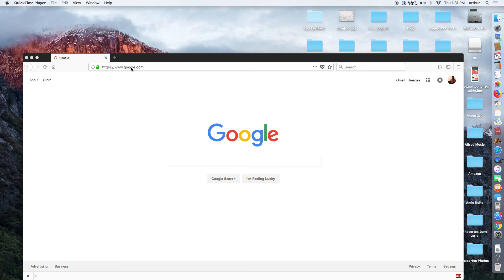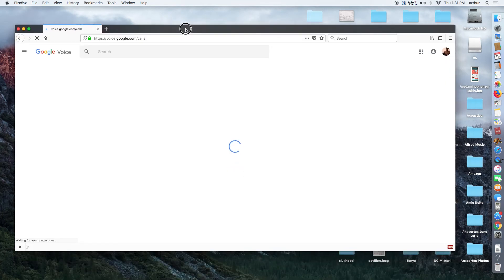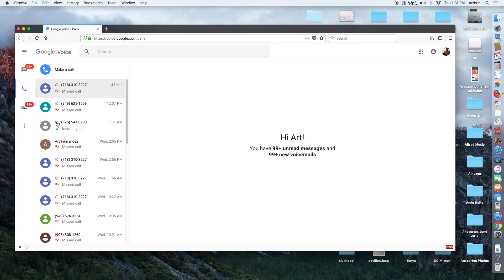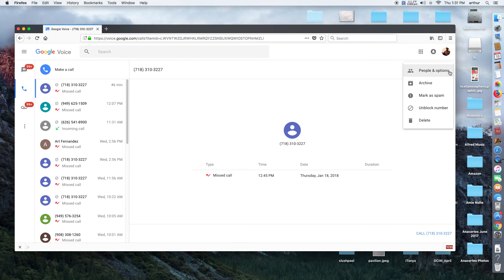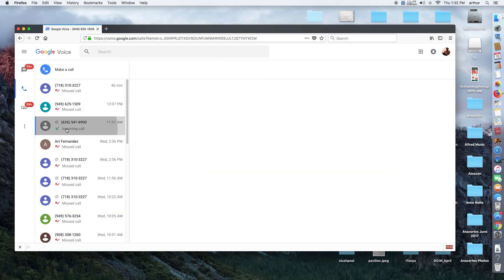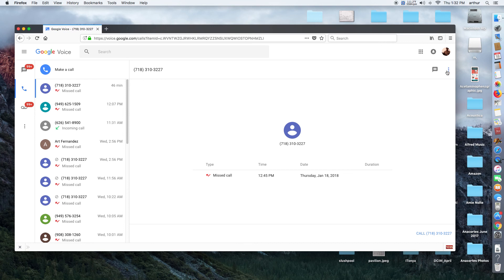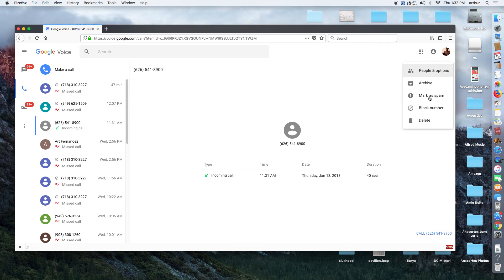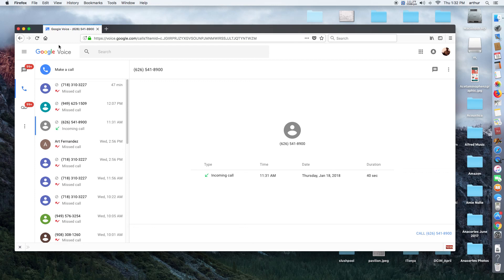Block unwanted phone calls in Google Voice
Block unwanted phone calls in Google Voice by Art Fernandez, Mac News web.